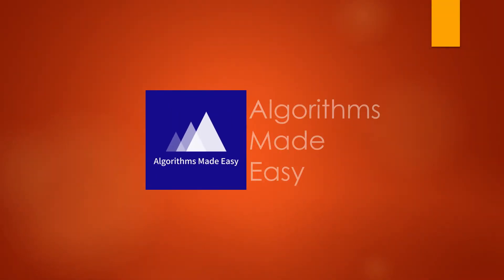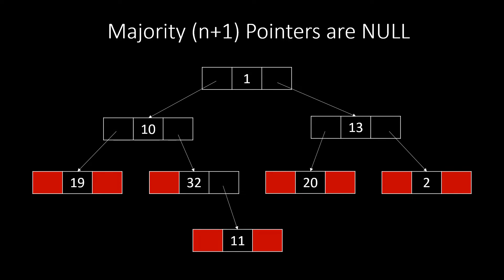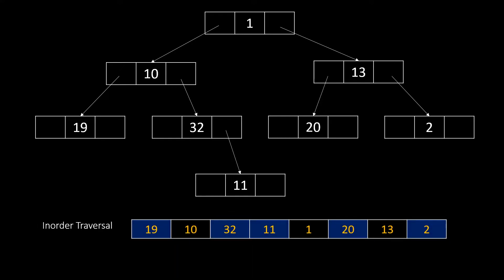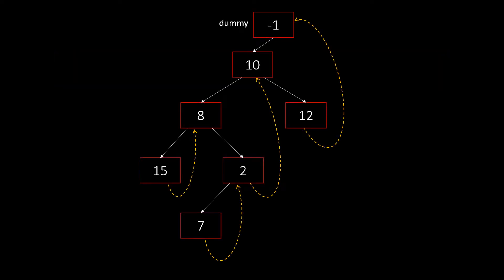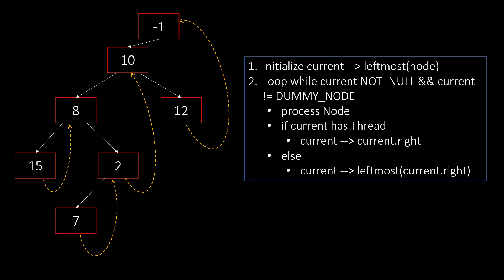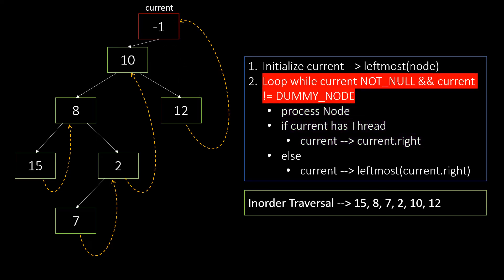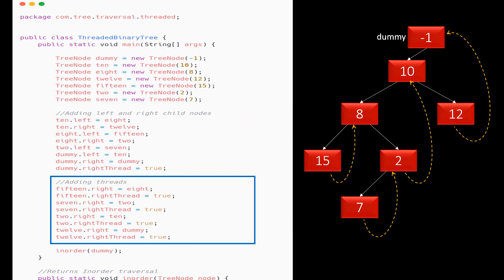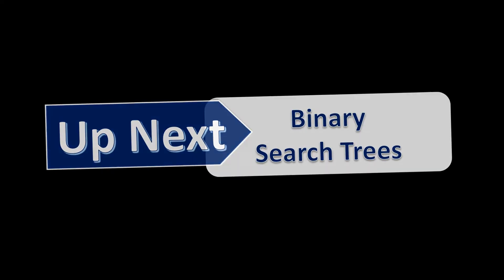Threaded Binary Tree | Trees - 12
Threaded Binary tree stores meaningful information in the null pointers to eliminate the stack and queue needed for the traversal.

We will learn :
1. Issues with Binary Tree
2. What is Threaded Binary Tree
3. Inorder Traversal of Threaded Binary tree
4. Disadvantages of Threaded Binary Tree
5. Applications of Threaded Binary Tree
6. Code for Inorder Traversal